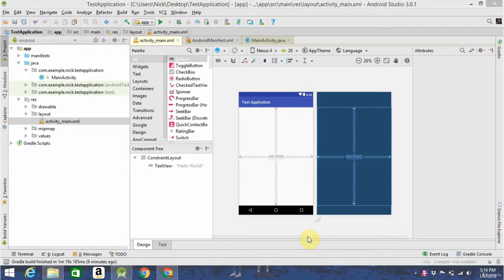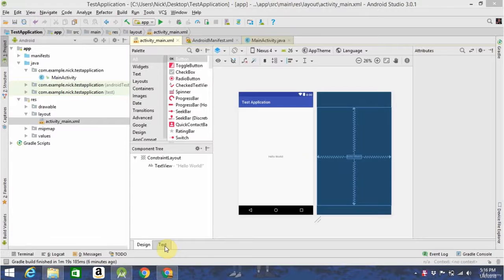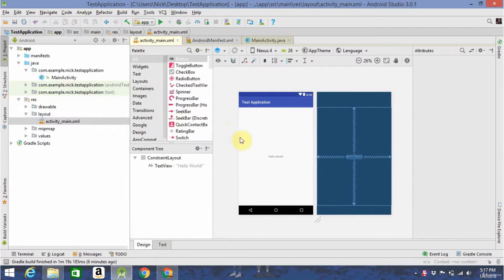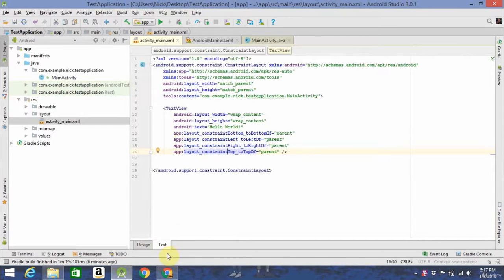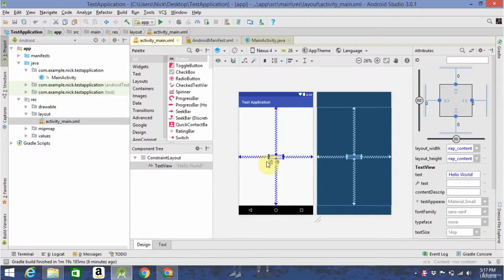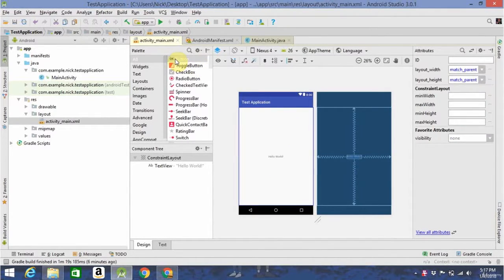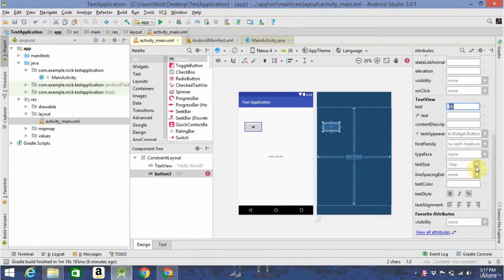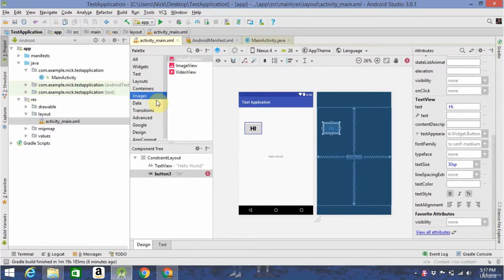Lesson 2 : XML [Android App Development For Beginners : Make a full app]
Master Android Studio & Java || Build your first android app today!!

- Know about java in deep
- Make pretty much any Android app you like (your only limit is your imagination)
- Accelerate your carrier to android programmer

* Description
In this course, you’ll learn the fundamentals of Android and build an app .  I will walk you through downloading the necessary software (Android Studio and the Java Development Kit), teach you the fundamentals of programming, and at the end we will build a two android apps.  You will accomplish all this in 7 days.

- Anyone who wants to be an app developer: This is a complete course, just like my Complete Web, iOS and Apple Watch courses. It will teach you how to make money from your apps as well as how to code.
- Anyone who wants to learn to code: Java is a fantastic language to learn how to code with.
- Anyone who wants to learn android but afraid of contents